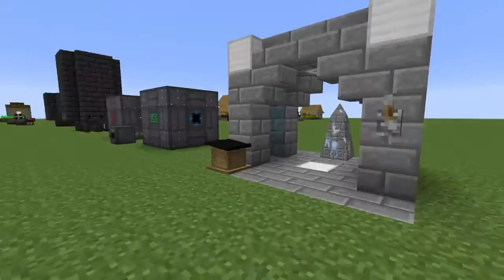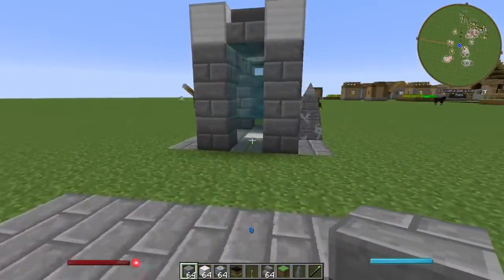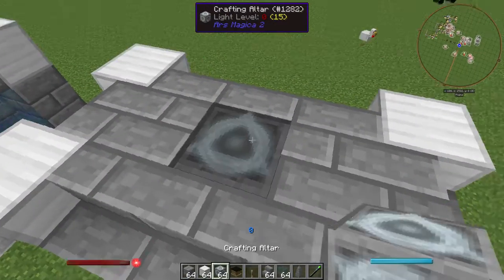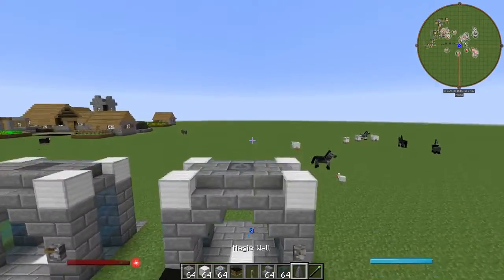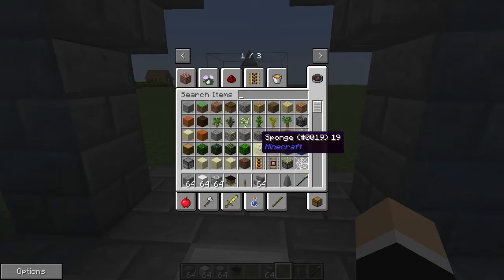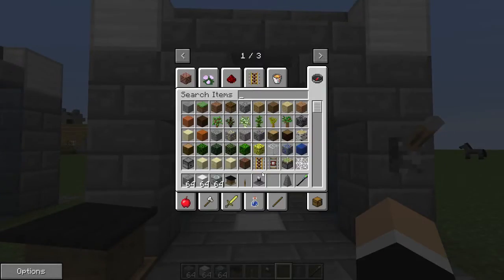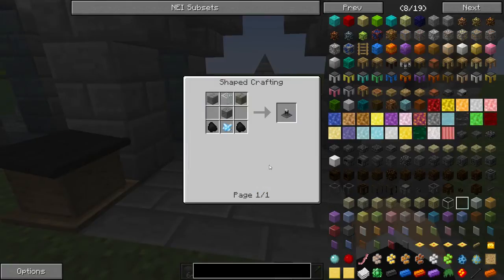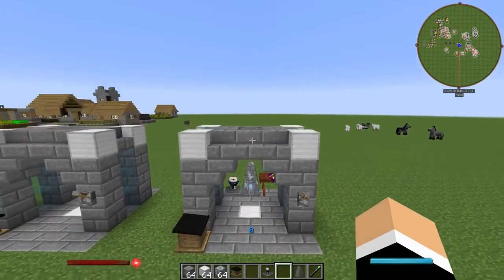Modded Tutorials Ep 4 Crafting Altar & Essence making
The mod I use in this episode is Ars Magica 2.